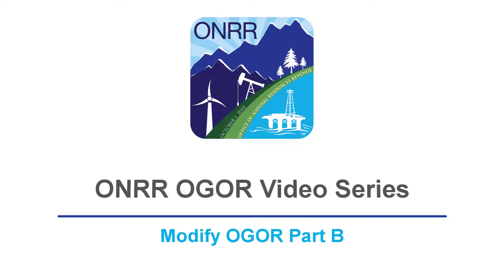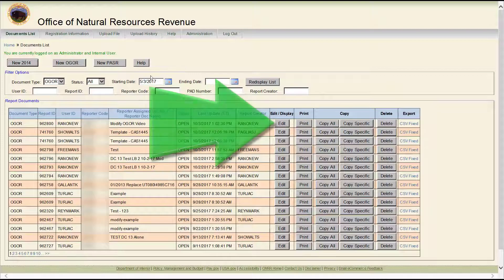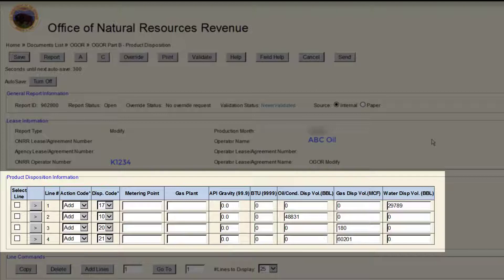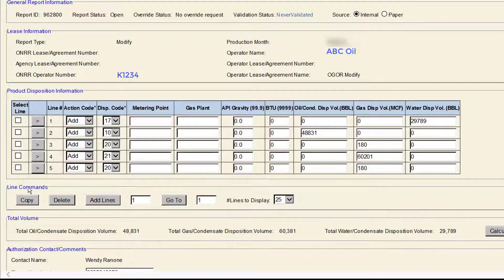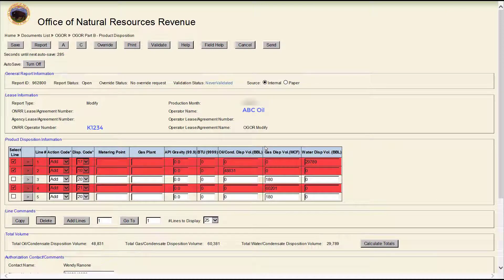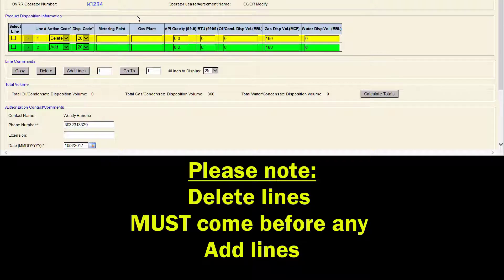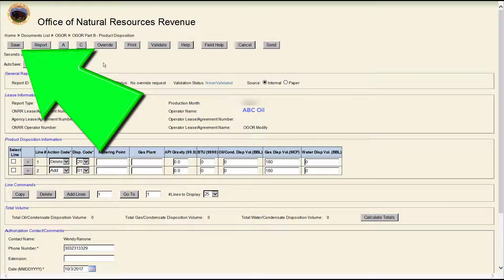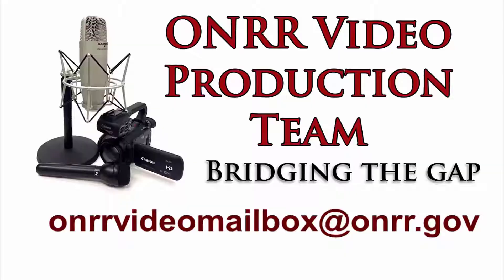How to Manually Modify OGOR Part B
Welcome to the ONRR Video Module on how to manually modify an existing OGOR Part B using the eCommerce system.

This video is the third part of the “Manually Modify OGOR” series, and you should watch it before you watch the Manually Modify Existing OGOR Part C video.